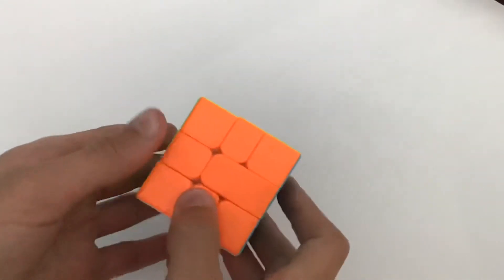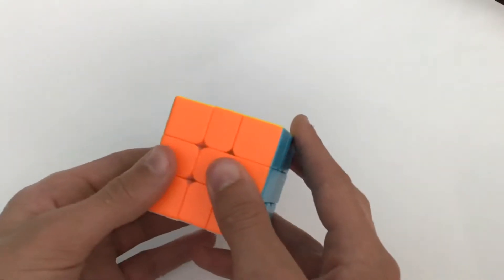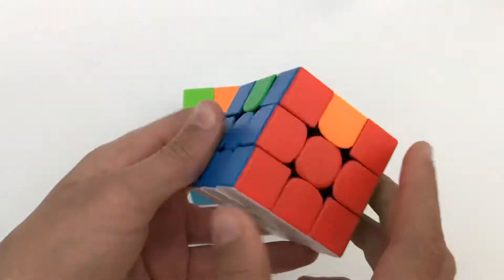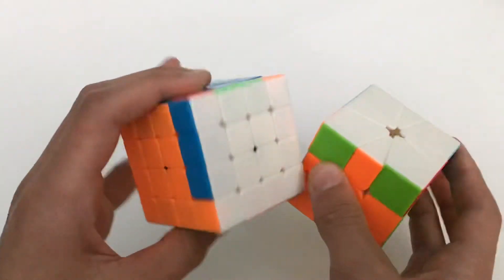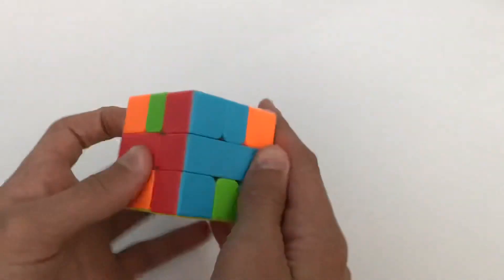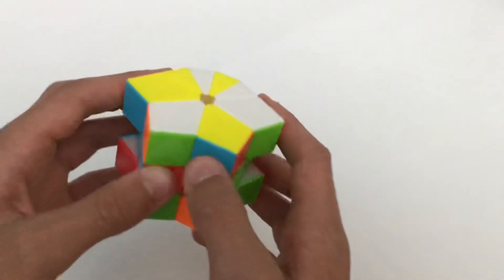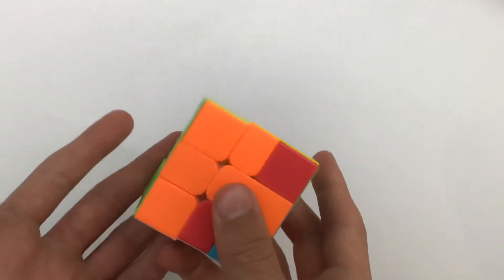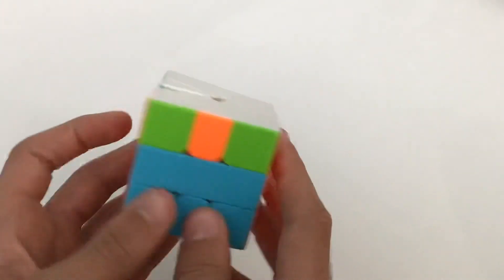HOW TO SOLVE SQUARE-1 PARITY WITHOUT THE LONG ALGORITHM | NEW EASY SQUARE-1 PARITY METHOD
Have you ever quit square-1 because of the long parity algorithm? In this video, I will show you a much easier to learn algorithm that takes hardly any time to memorize!